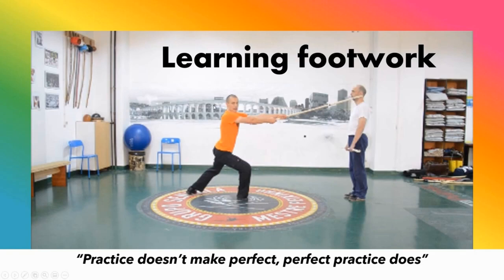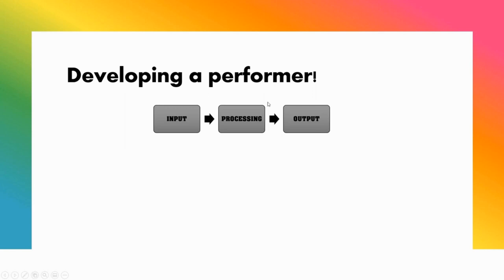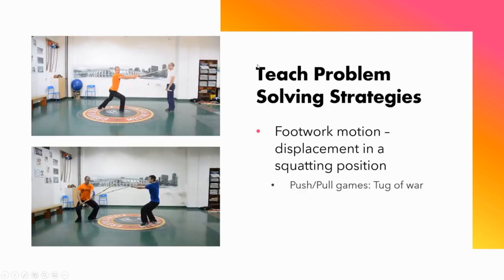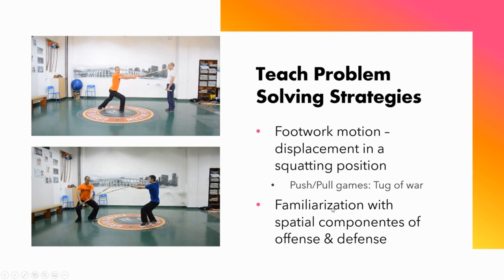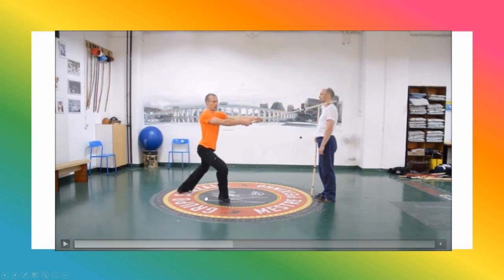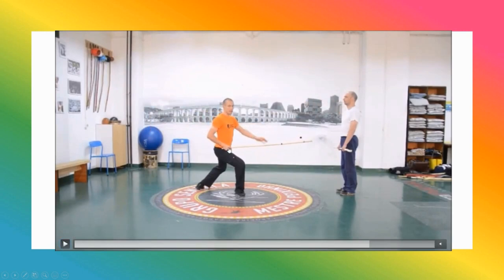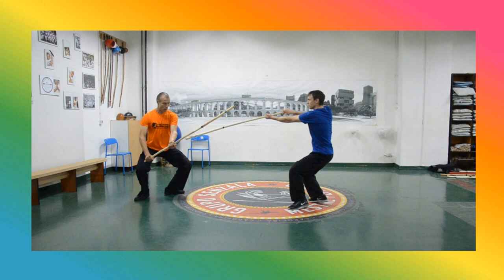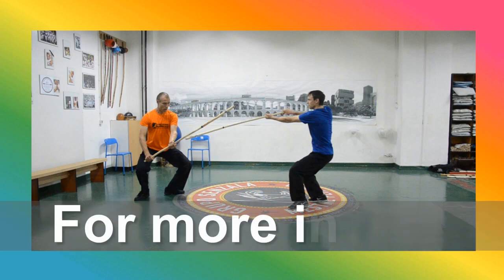Footwork in Jogo do Pau - A sport-sciences based teaching methodology (by Luis Preto)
Sharing one way of applying the perception-action approach to teaching Jogo do Pau's footwork, or should I say, distance management, in developing practical sparing skill amongst staff fencers